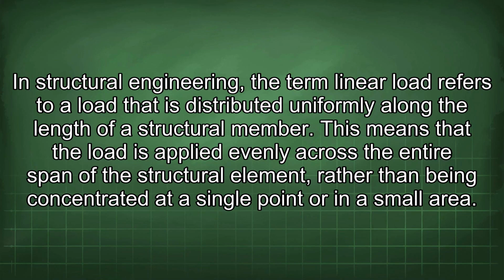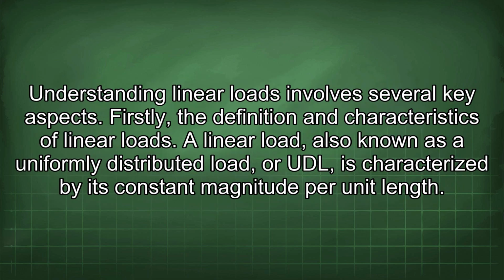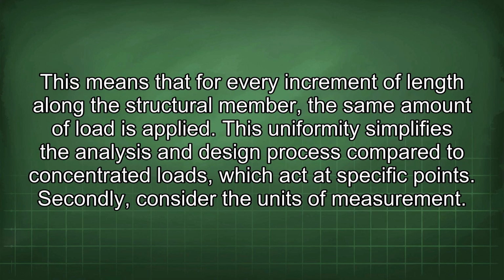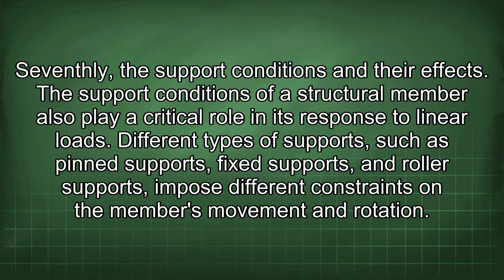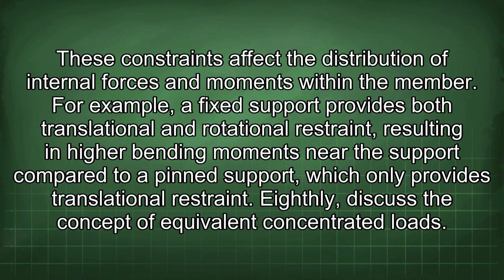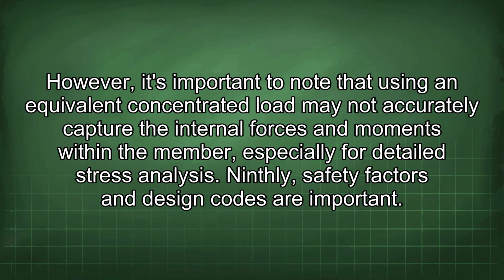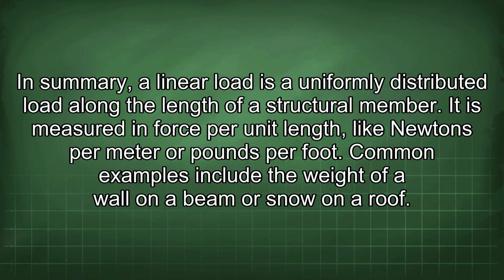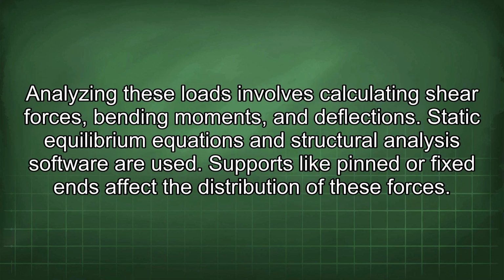Understanding Linear Loads in Structural Engineering Simply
A linear load is a type of load that is evenly distributed along the length of a structural member. This video explains what linear loads are and how they affect structural design. Learn about uniform distribution for calculating structural integrity.